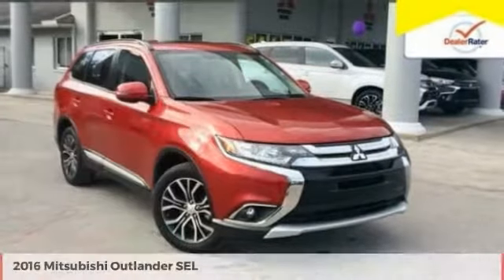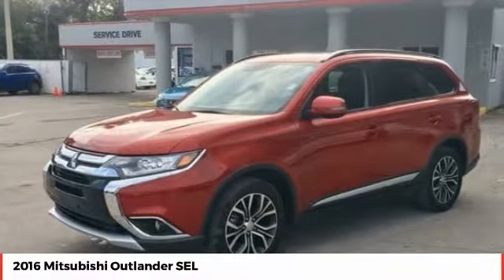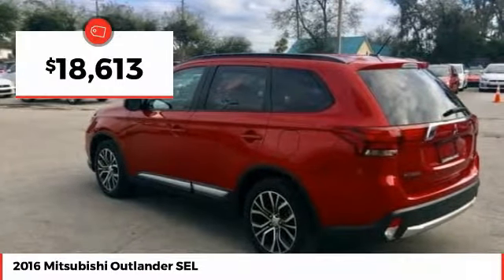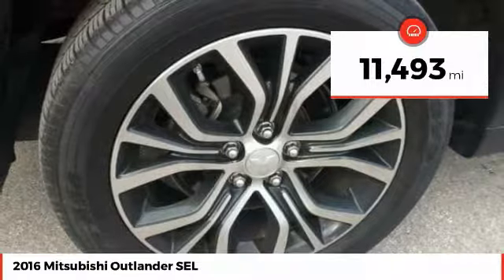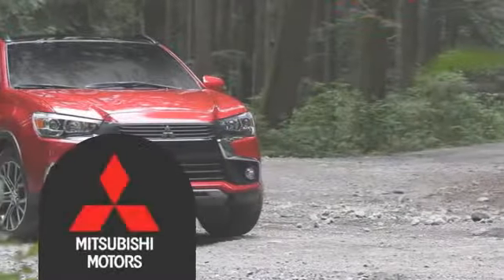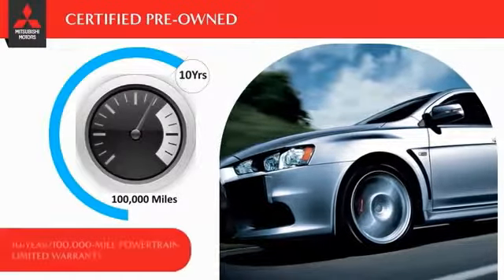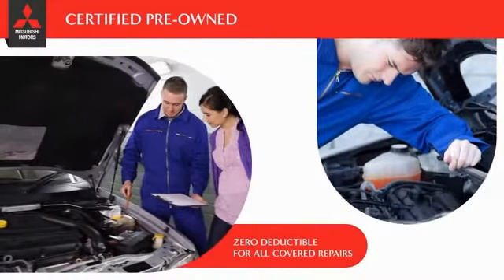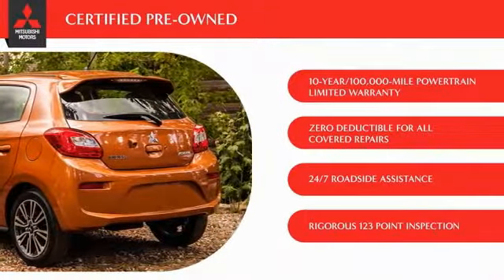2016 Mitsubishi Outlander DeLand Daytona Orlando GZ054831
2016 Mitsubishi Outlander SEL - $18613

LIFETIME LIMITED WARRANTY, ** ONE OWNER, ** SUNROOF, ** LEATHER, ** BLUETOOTH HANDS-FREE CALLING, ** BACK-UP CAMERA, ** THIRD ROW, ** POWER SEAT, ** FLORIDA CAR, ** LOCAL TRADE-IN, ** PREMIUM SOUND SYSTEM, ** HEATED SEATS, ** PUSH BUTTON START, ** KEYLESS ENTRY, ** DUAL A/C, ABS brakes, Electronic Stability Control, Front dual zone A/C, Heated door mirrors, Heated Front Bucket Seats, Heated front seats, Illuminated entry, Leather Seat Trim, Low tire pressure warning, Remote keyless entry, Traction control. ** PRICE INCLUDES OUR COMPLIMENTARY Worry Free 6 MONTH/ 6,000 MILE WARRANTY and A FREE AUTOCHECK vehicle History Report. This Vehicle PASSED OUR MULTI-POINT SAFETY INSPECTION, WE SMART PRICE OUR INVENTORY, OUR BEST PRICE IS UP FRONT- NO NEGOTIATIONS NECESSARY. PLUS, OUR SALES STAFF IS NON-COMMISSIONED. WHICH MEANS, NO PUSHY SALESMAN. IT S A VERY FRIENDLY ATMOSPHERE. You deserve a No-Bully car buying Experience. Used Cars may not have Second set keys, floor mats, or owner's manual. We will be happy to obtain extra one s for you at our Dealer cost.